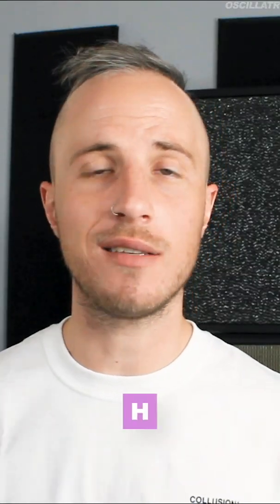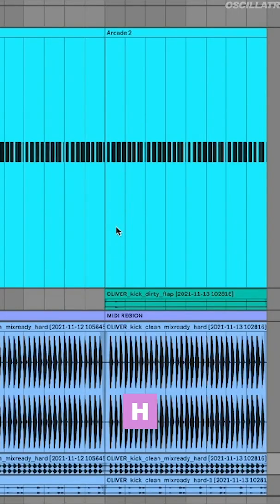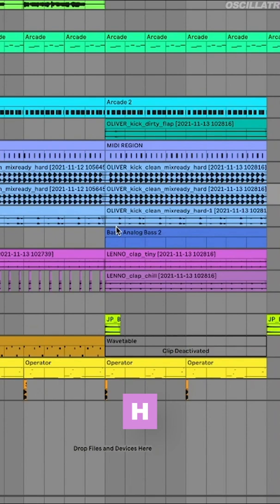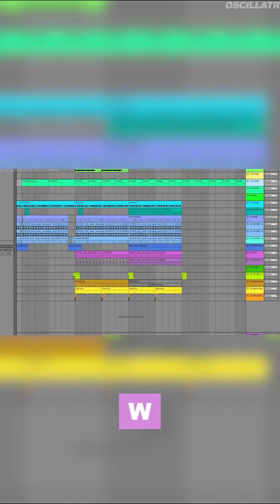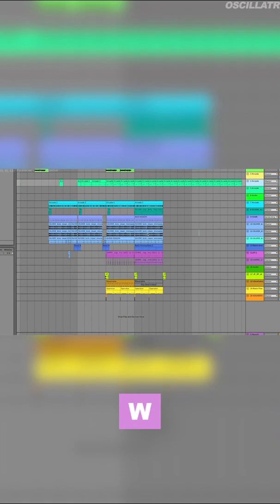How to Resize Arrangement View in Ableton Live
This is the version of my full video "These 10 Ableton Keyboard Shortcuts will 10X Your Tracks" which you can watch

Dylan
Micah 6:8